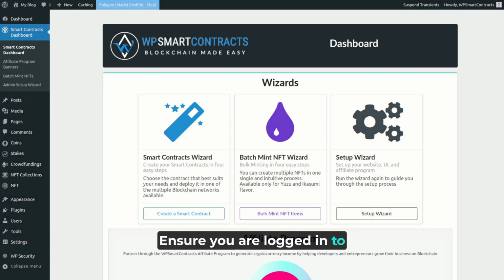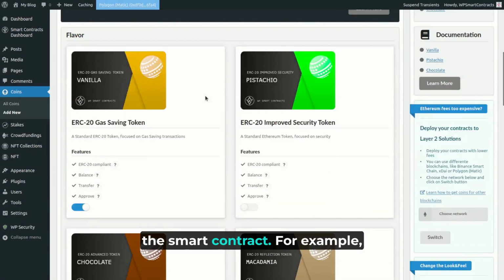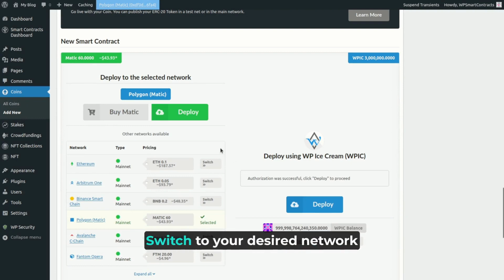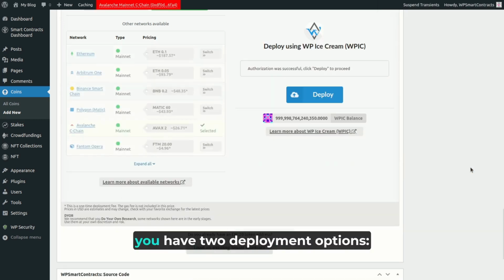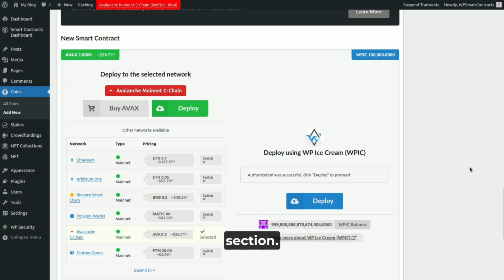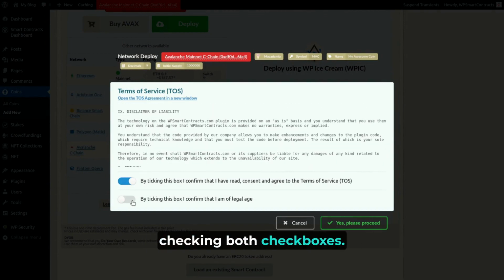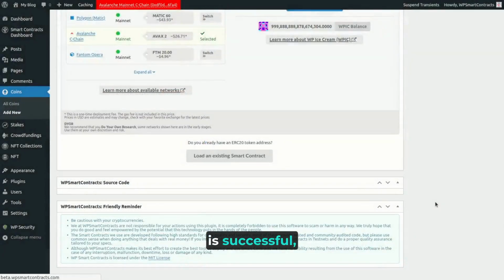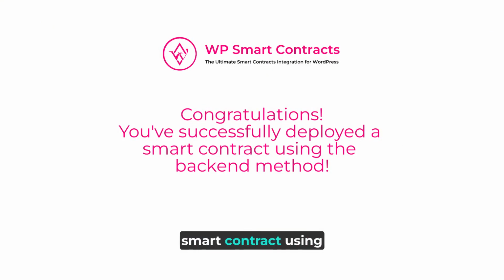Smart Contract Deployment: The Backend Way [Step-by-Step Tutorial]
Learn how to deploy smart contracts with ease using the backend method in this step-by-step tutorial. The backend deployment process is similar for all flavors, but it's crucial to select the right flavor that suits your project's needs and set the contract parameters correctly based on your requirements. Follow along and master the art of smart contract deployment.